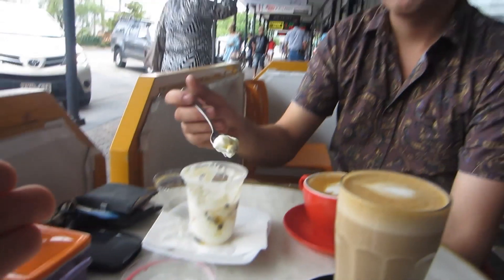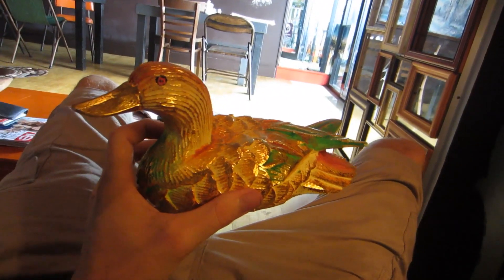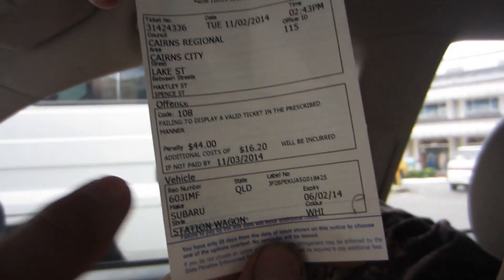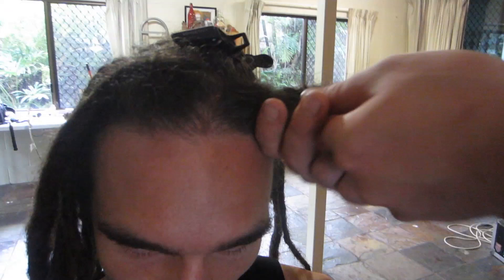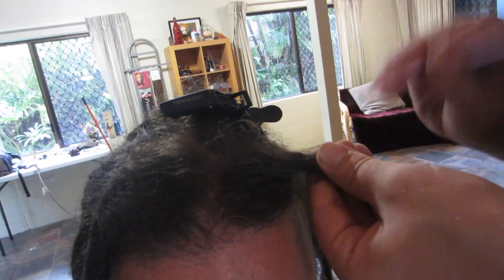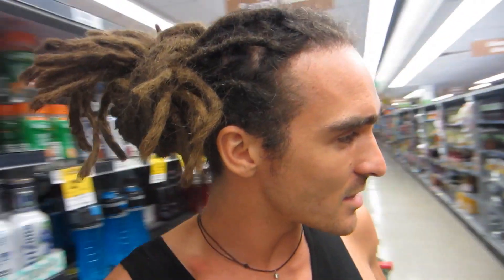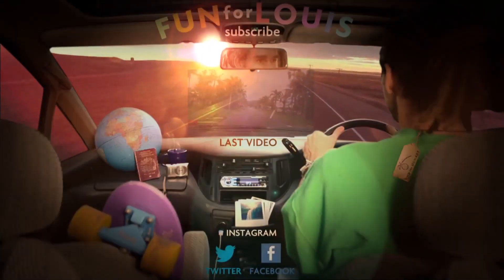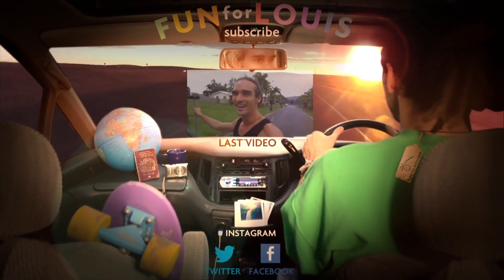FEELING SAD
DAY 374 // 11TH FEBRUARY 2014

Follow the awesome band!

Music wanted!!

All filmed on a canon powershot elph 300hs  / Ixus 220 hs , sometimes Nikon d7000 with 50mm 1.4 lens and a go pro hero 3+